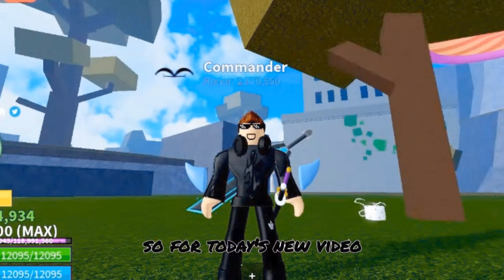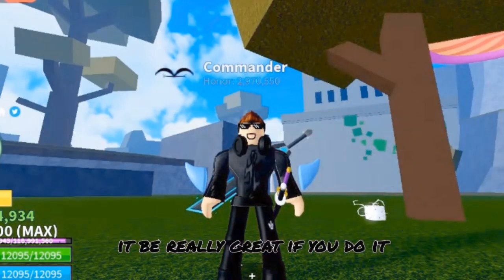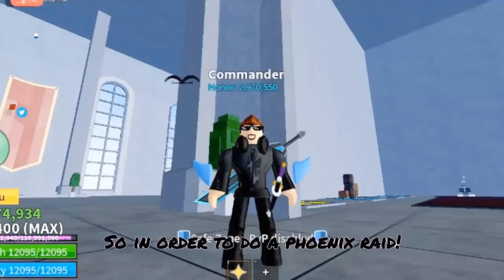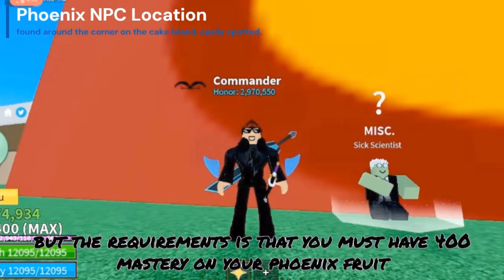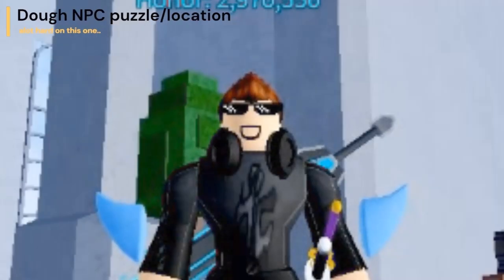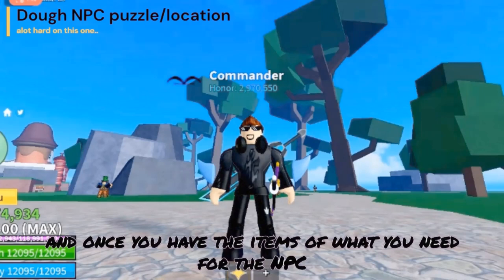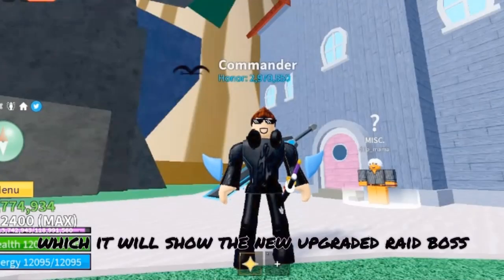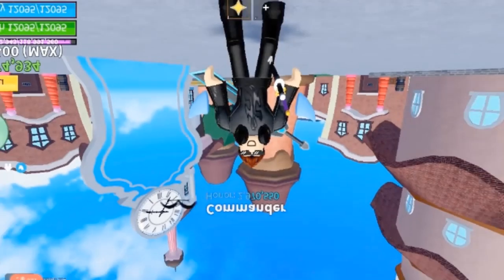(Blox Fruits) How to get PHOENIX and DOUGH awakening Raid Chip!?!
its a busy month today for me, so yeah working on the next 2022 edition video...
Join and Follow!
How i Edit?
- I use Clipchamp (Website/Free To Download).
(No Watermarks)
How i talk in the videos?
- I use a Narrator Voice (Free App), Here is the Settings!
Server: Goku
Language: English - United Kingdom
Voice: Daniel - MLG voice 2
(contain alot of ads lol)
0:00 Intro
0:32 Phoenix
0:56 Dough
1:49 Outro

INFORMATION